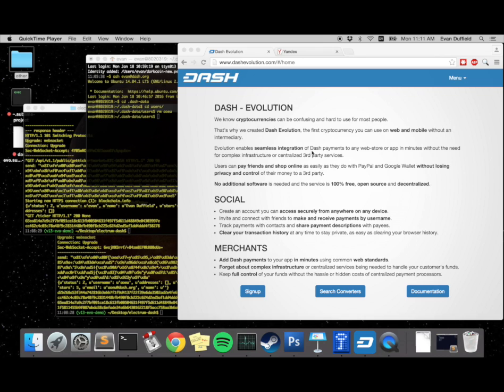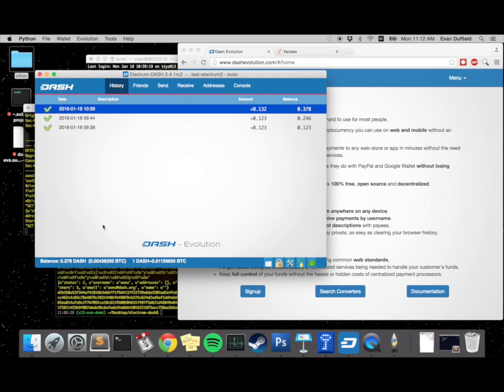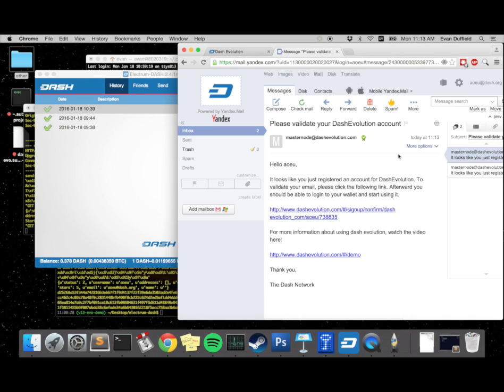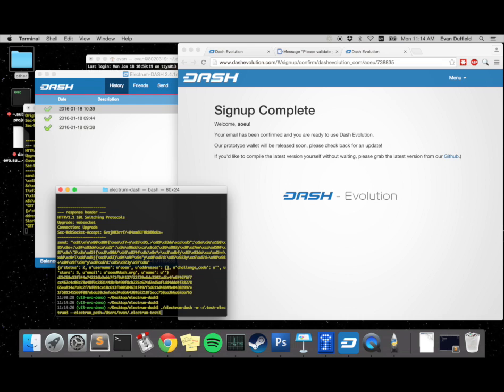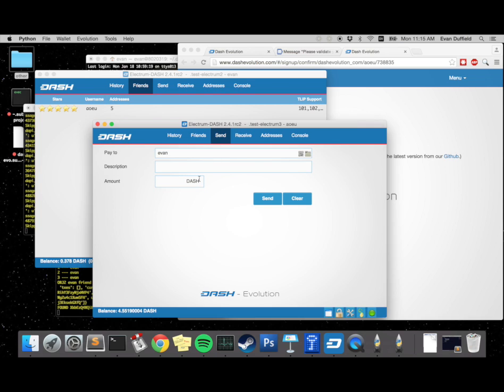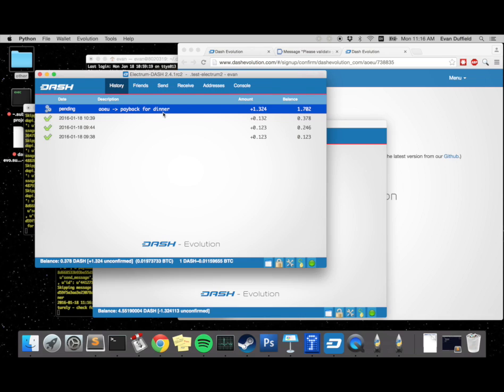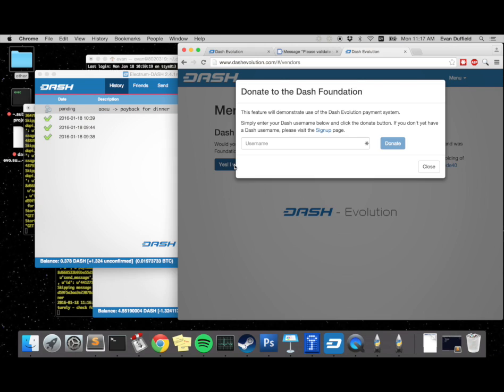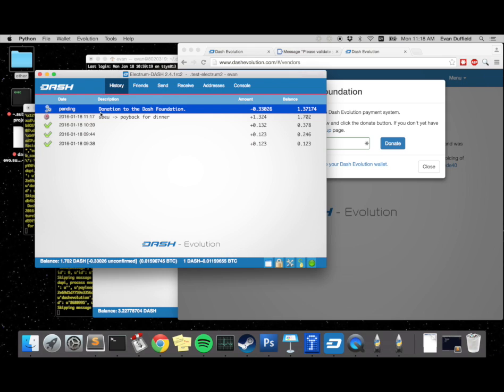Dash: Evolution Prototype Demo = D16E01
Explore all of the features of the Dash Evolution prototype with Evan Duffield. Including Registration, Validation of the account, login, friending, pay-to-alias and pay-with-dash buttons.